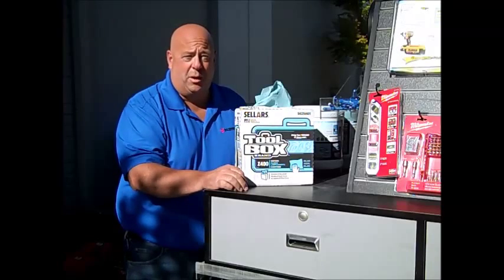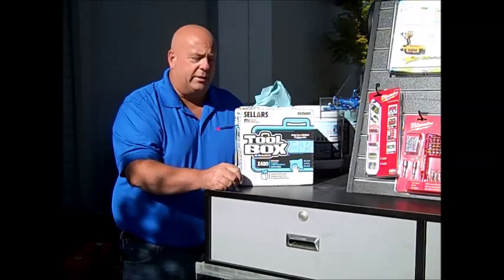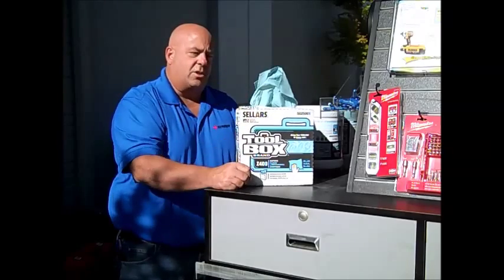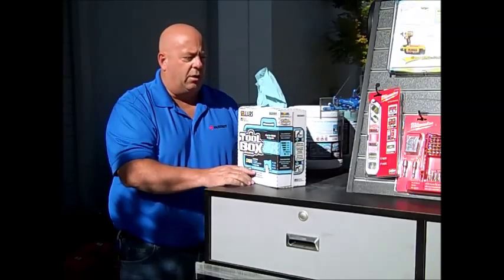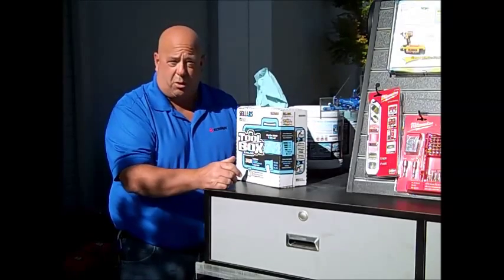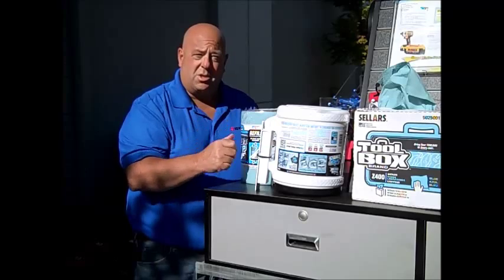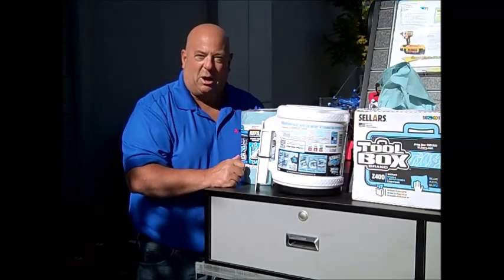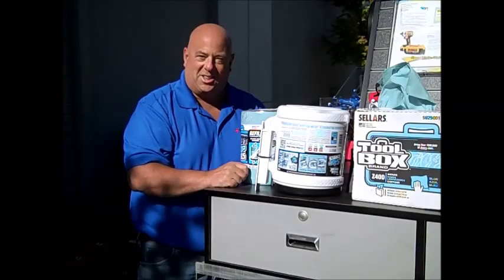Sellars Work Towels